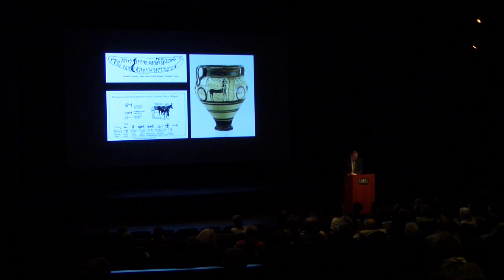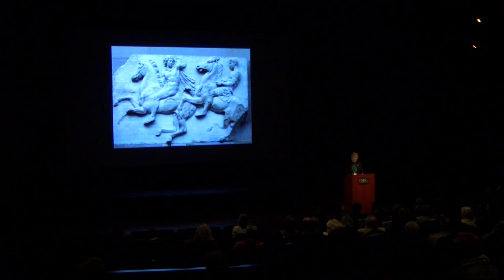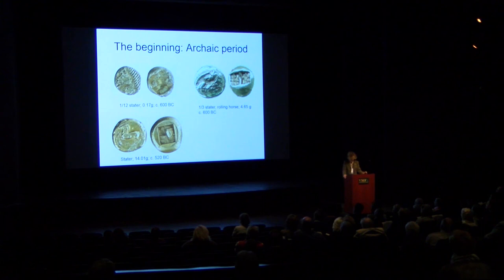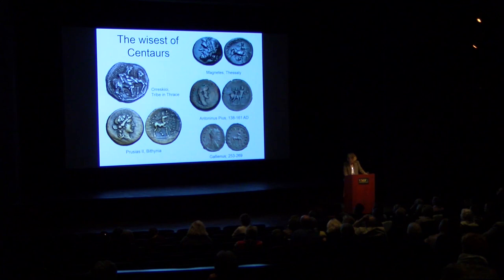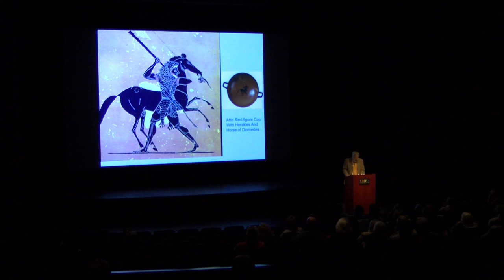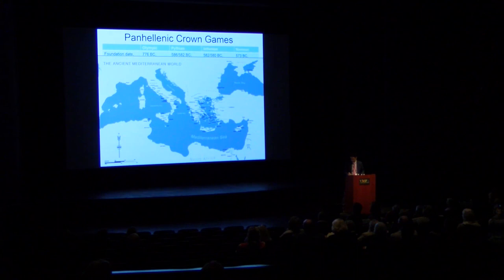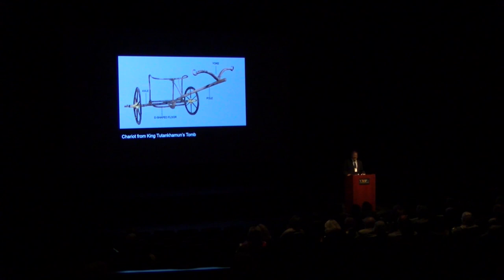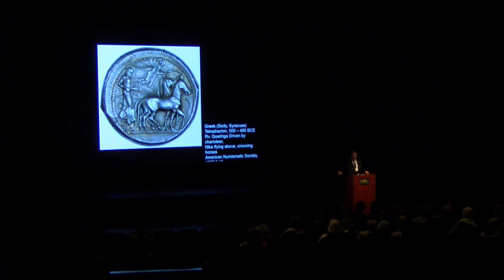Greek Horse Symposium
Sat, Apr 7, 2018. Horses hooved and winged, chariots, centaurs, and satyrs – the ancient Greeks were mad for horses. This symposium features contributors to The Horse in Ancient Greek Art catalogue and explores equestrian art and culture in ancient Greece, from the social prestige of owning and racing horses and chariots to the fabulous stories and myths the Greeks told about these creatures.